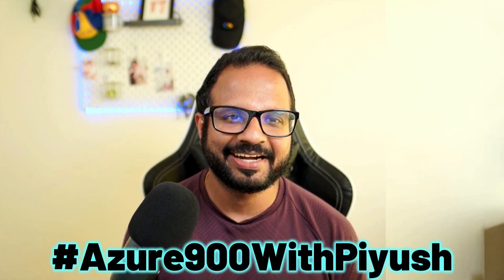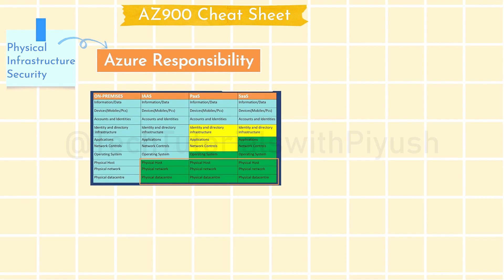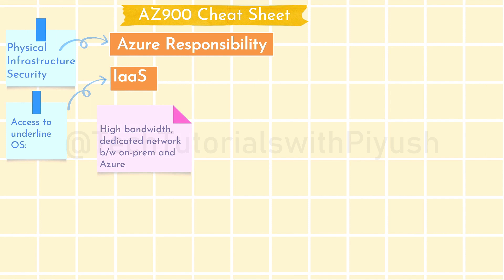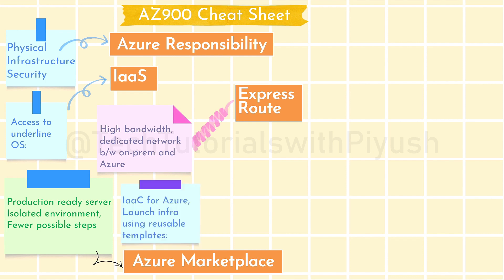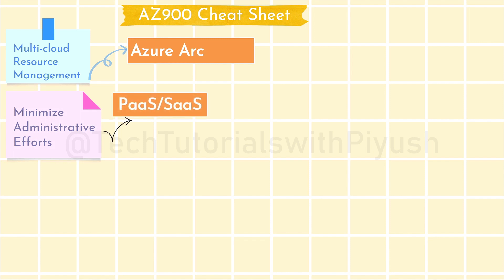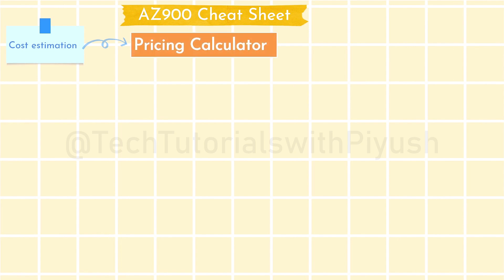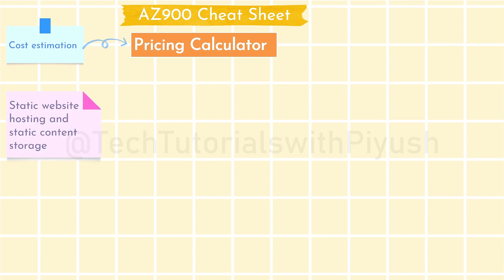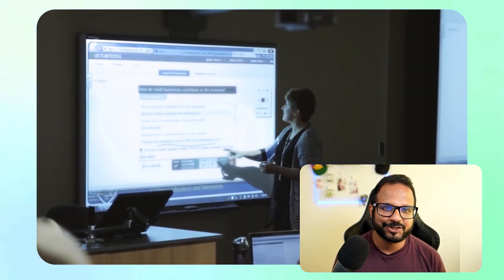AZ900 Cheat Sheet - Day 23 Final | Azure Fundamentals | Microsoft Azure🔥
Welcome to the grand finale of our AZ900 Azure Fundamentals series! 🎉
 It will be an action-packed episode. Whether you're an aspiring cloud enthusiast or a seasoned pro looking to level up, this cheat sheet is your gateway to success in the Azure universe!

🔥 Why is this the Best AZ900 Cheat Sheet Ever? 🔥

✅ Packed with Proven Strategies:
This cheat sheet is carefully curated with battle-tested strategies, tips, and tricks to help you breeze through the AZ900 exam. I've gathered insights from Azure experts, industry professionals, and successful examinees to create the ultimate study.

Remember, success in the cloud starts with the proper knowledge and strategy, and we've got you covered.

My Recording Gear:👇👇
📷Camera

Azure fundamentals
AZ900 certification exam
Microsoft Azure Fundamentals AZ900
How to clear AZ900 exam
How to clear Azure fundamentals certification exam